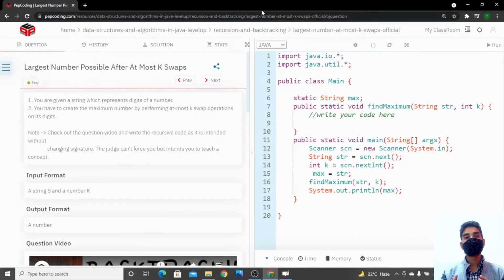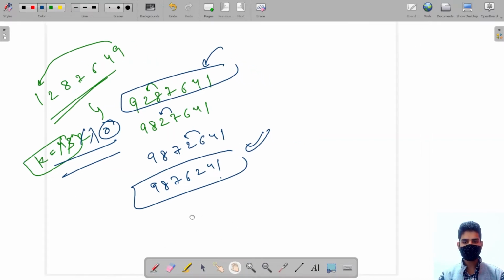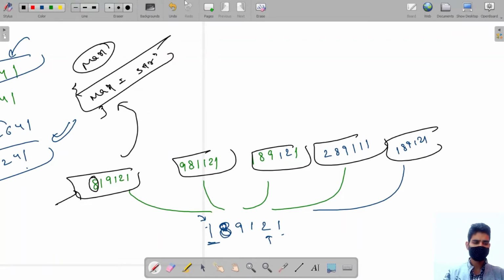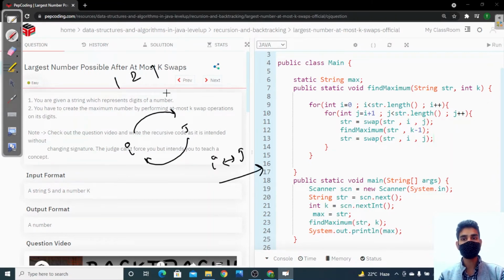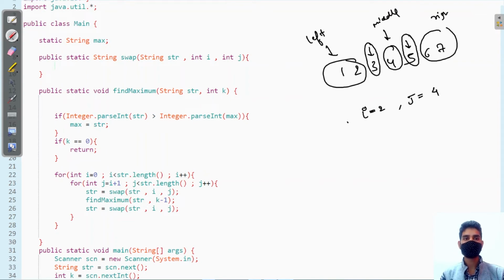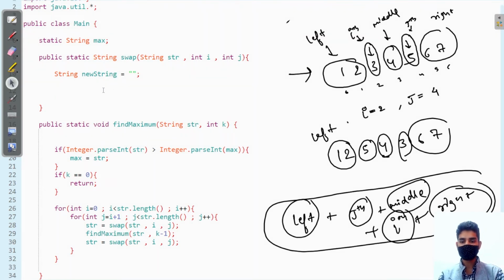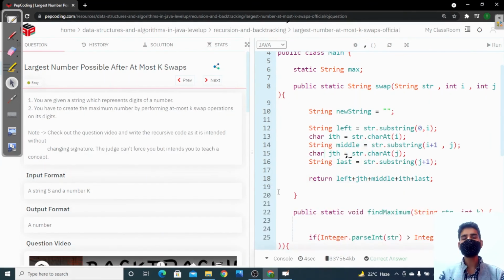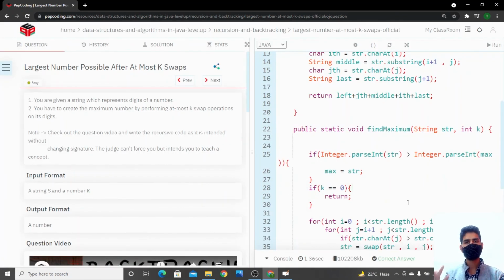Largest Number Possible After At Most K Swaps Easy | Module : Recursion | In English | Java | Vid_43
Question Name:
Largest Number Possible After At Most K Swaps

Question Statement:
1. You are given a string which represents digits of a number.
2. You have to create the maximum number by performing at-most k swap operations on its
     digits.

TimeComplexity: O(k*n^2)

SpaceComplexity: O(k*n^3)